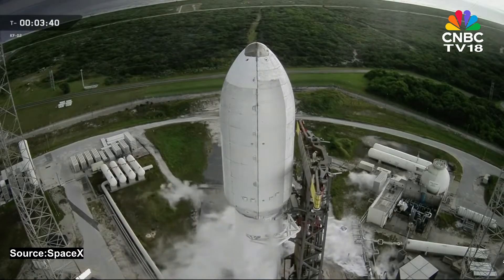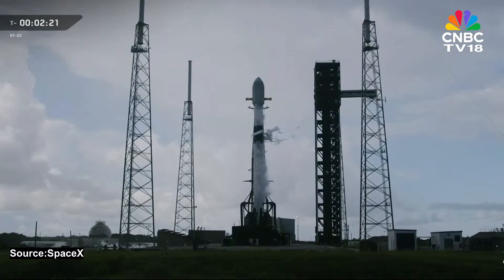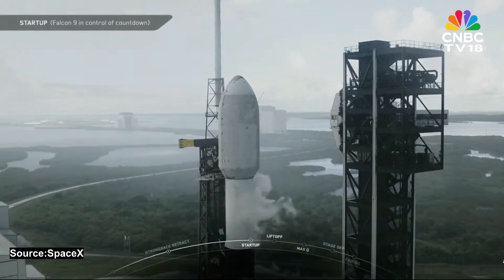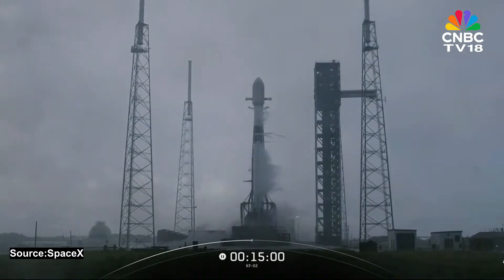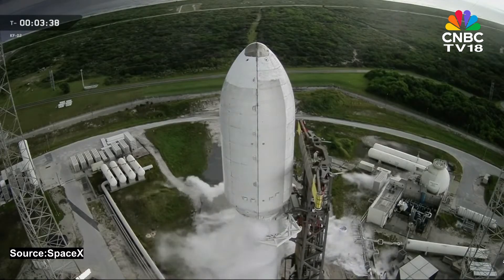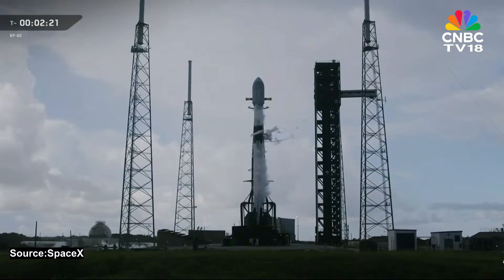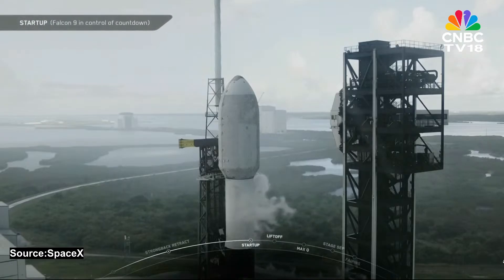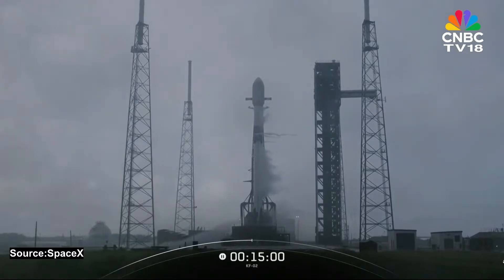Space X Rocket Launch LIVE: SpaceX Launches Amazon Satellites | Falcon 9 | Elon Musk | N18G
SpaceX stood down from a launch attempt on Aug. 7 to perform additional checks on its Falcon 9 rocket, the company posted to X this morning. SpaceX will now aim for a window that opens at 9:40 a.m. ET (1340 GMT) on Friday, Aug. 8.

SpaceX will launch its 100th mission of the year today (Aug. 8), and you can watch the action live.

A Falcon 9 rocket carrying 24 of Amazon's Project Kuiper internet satellites is scheduled to lift off from Cape Canaveral Space Force Station in Florida on Friday, during a 27-minute window that opens at 9:40 a.m. EDT (1340 GMT).

n18oc_business